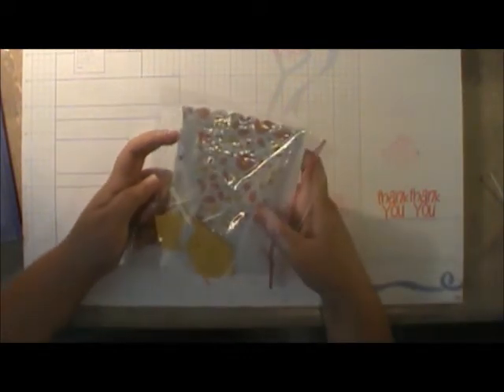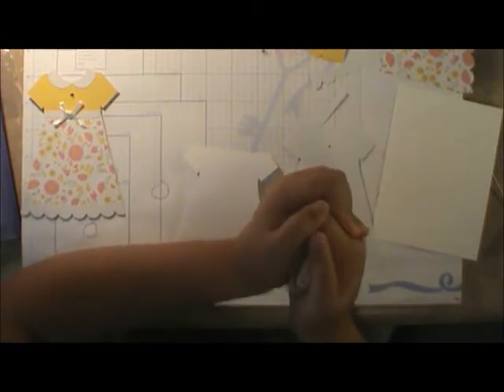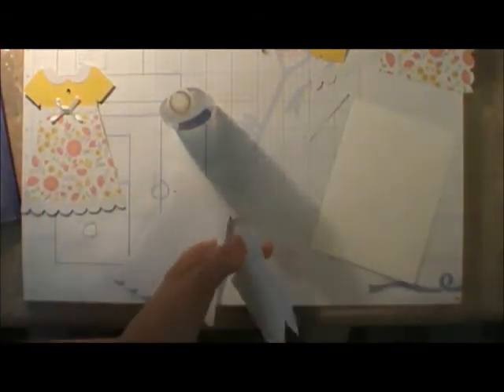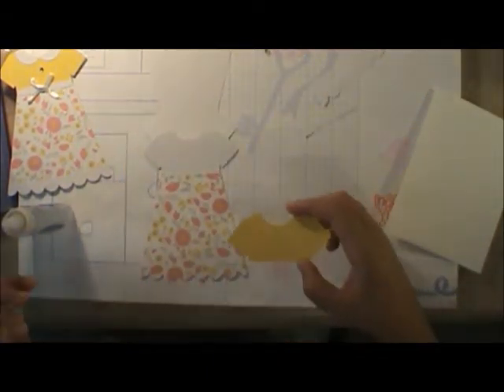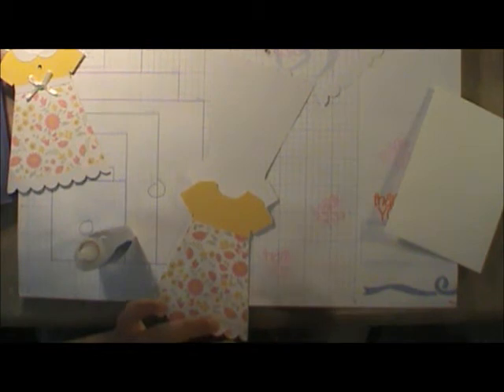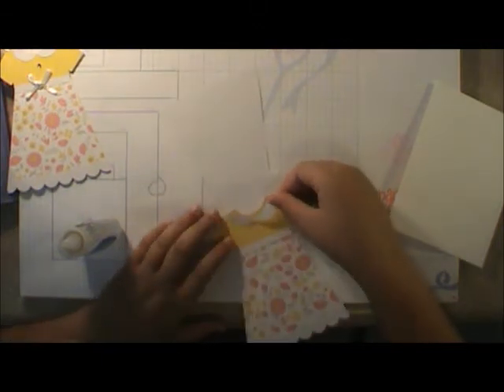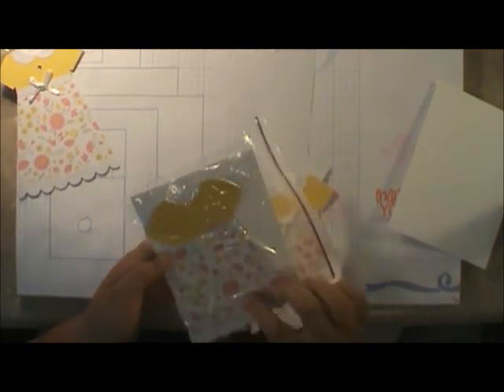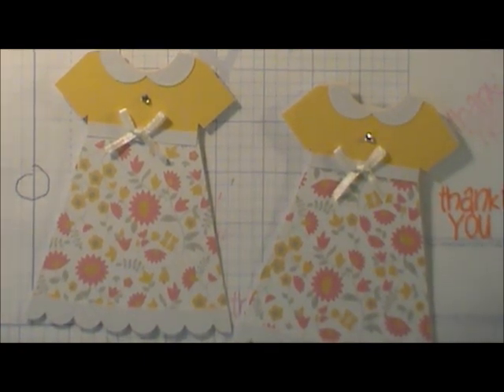Dress Card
This is a wonderful little Dress card made by my 11 year old grand daughter, Brianna.